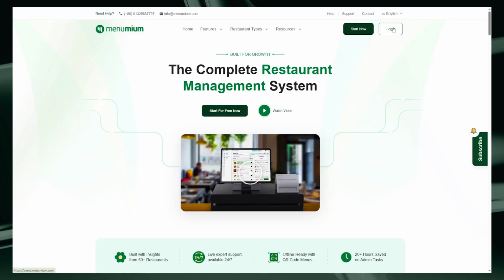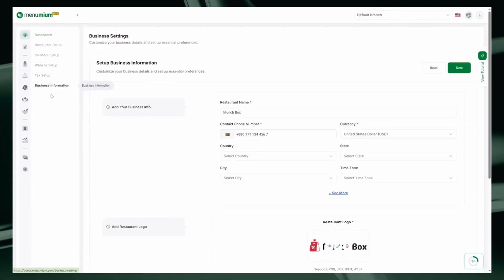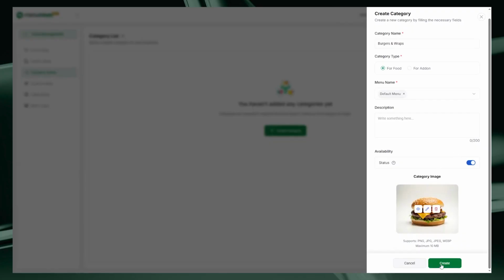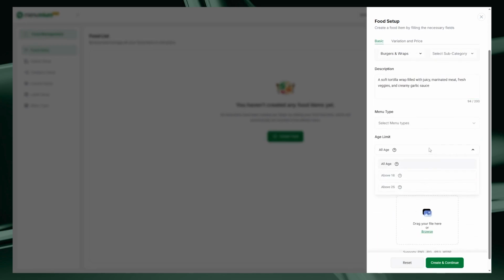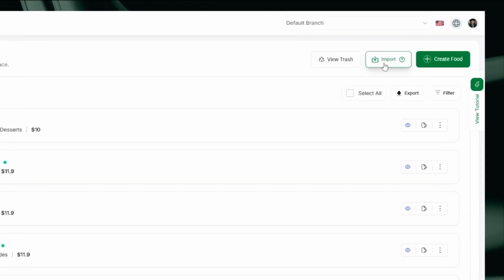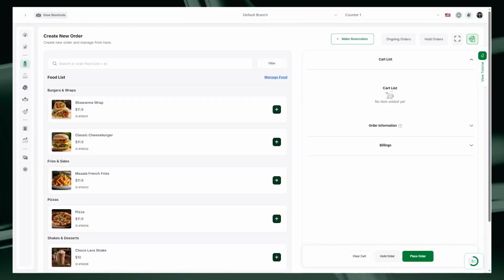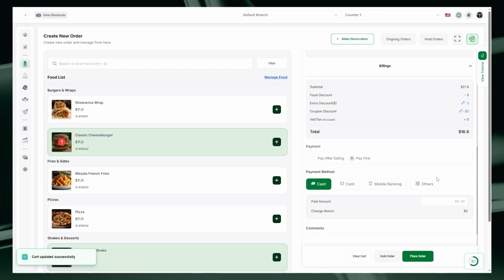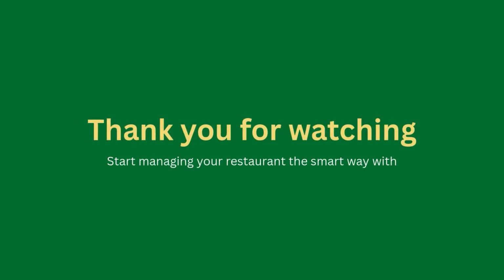How to Start with Menumium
In this video, we’ll walk you through step by step on how to get started with Menumium. Whether you’re just joining or looking to master advanced features, you’ll discover practical tips to boost sales, cut costs, and deliver an exceptional dining experience.

Timestamps
00:00 Intro
00:11 Sign up
01:03 Business Information Setup
01:43 Add Category & Food Item
04:30 Addon, Cuisine, Level & Menu Setup
04:59 Menu Management
05:10 POS Management
07:02 Restaurant Website (Store Front)
07:14 QR Menu Setup